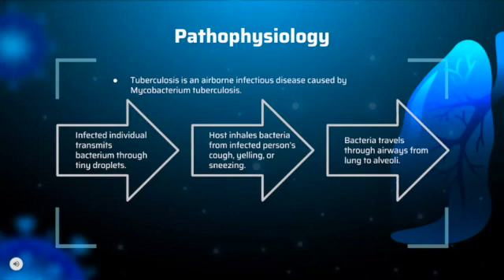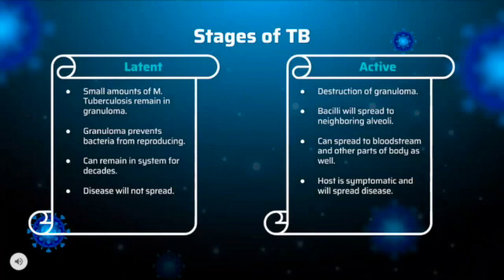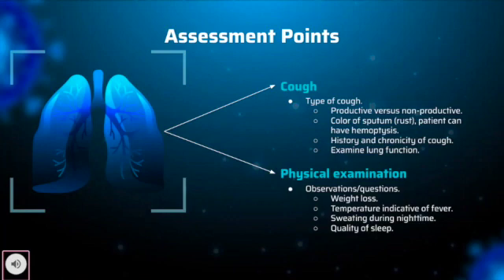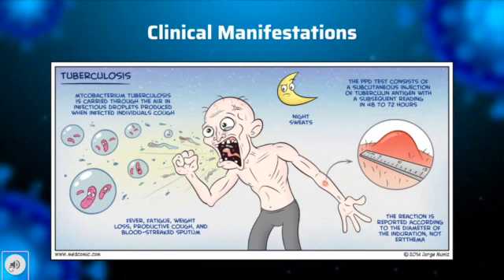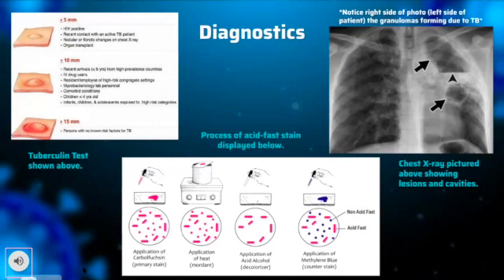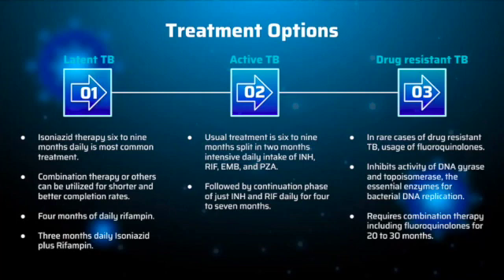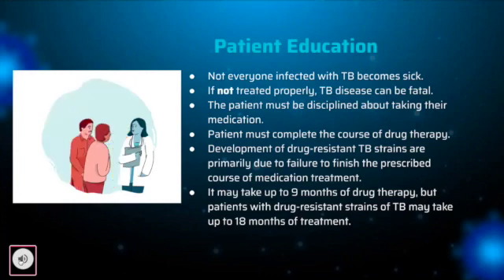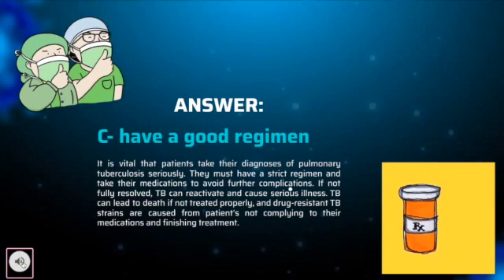Pulmonary Tuberculosis--Group 6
Members: Victoria, Grace, Marilyn, Andy